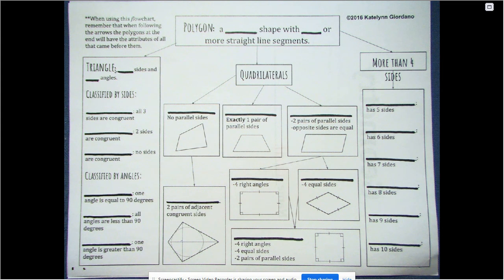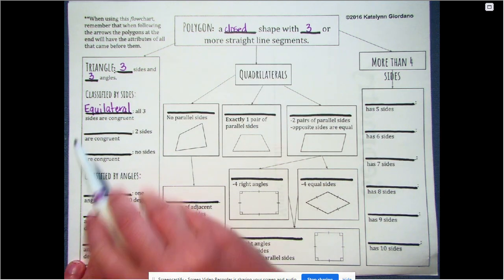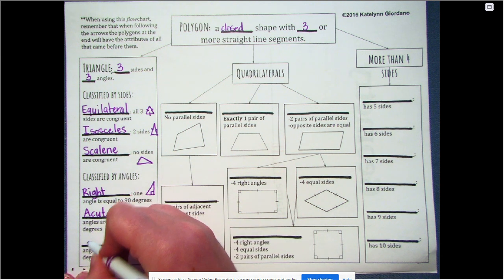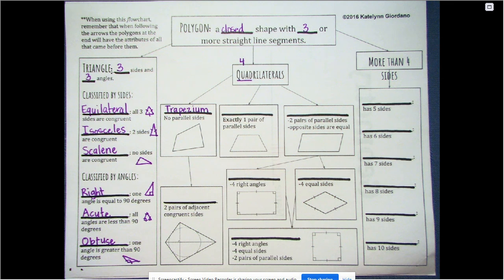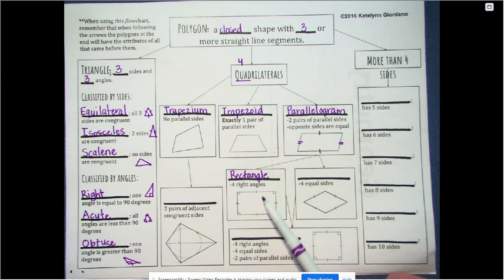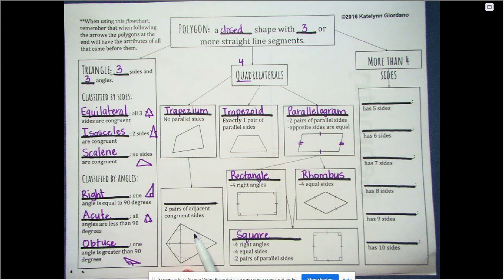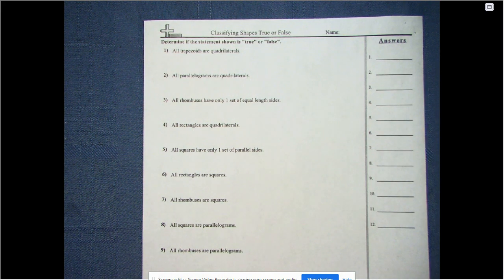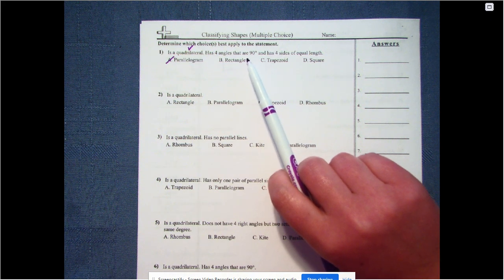Classifying Polygons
In this video you will learn how to classify polygons by their attributes.